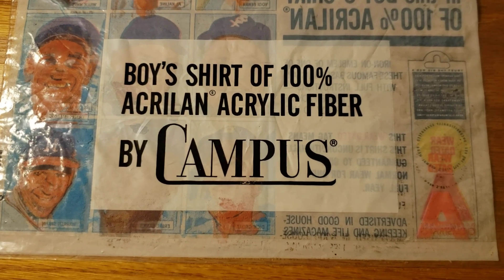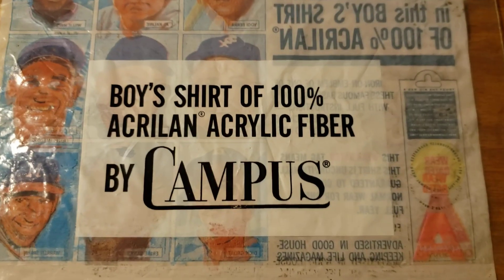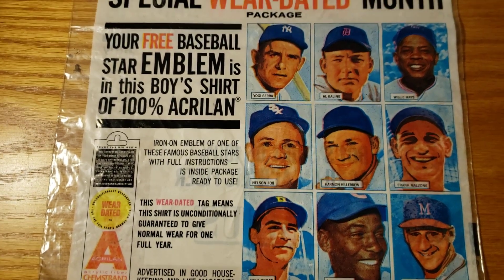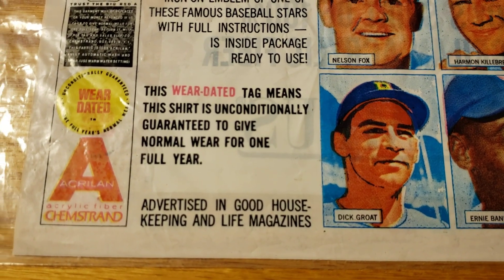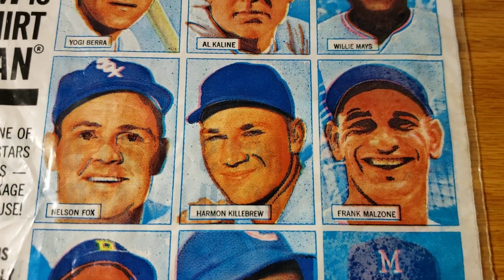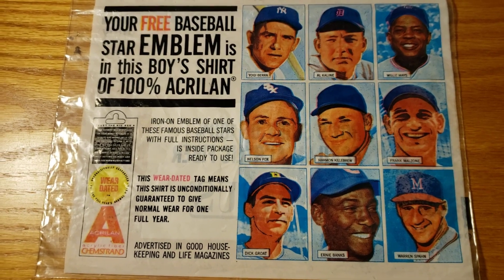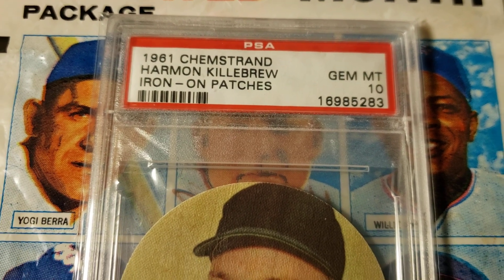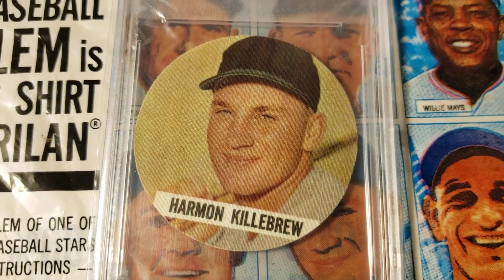1961 Chemstrand Cloth Baseball Patches Harmon Killebrew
Original package with photo checklist
Original PSA 10 Harmon Killebrew Patch